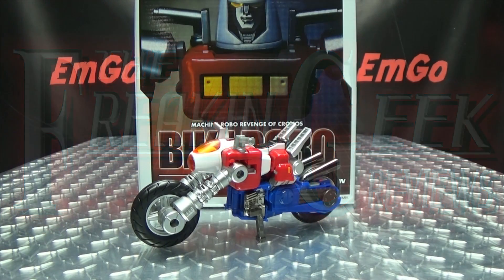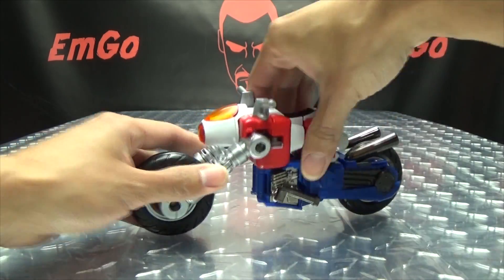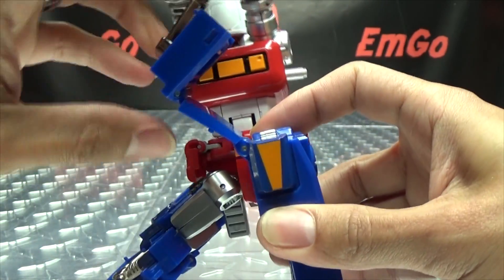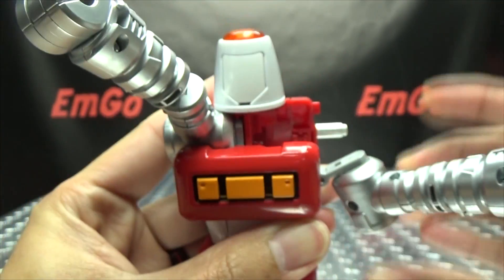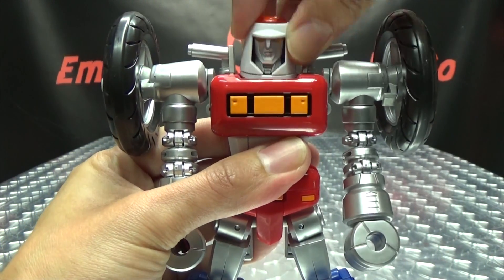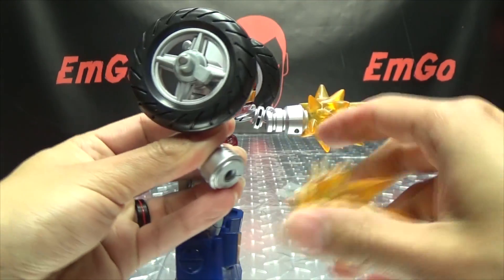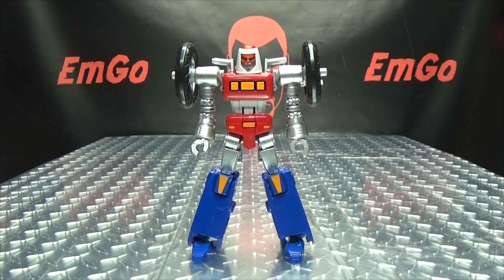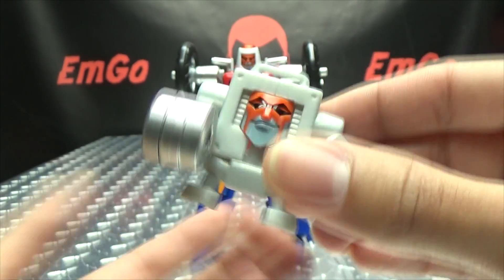Action Toys Machine Robo DX BIKE ROBO (CY-KILL): EmGo's Reviews N' Stuff